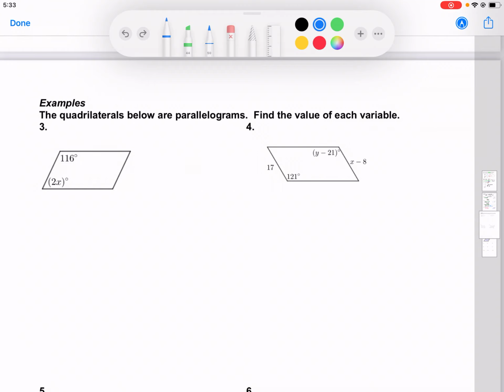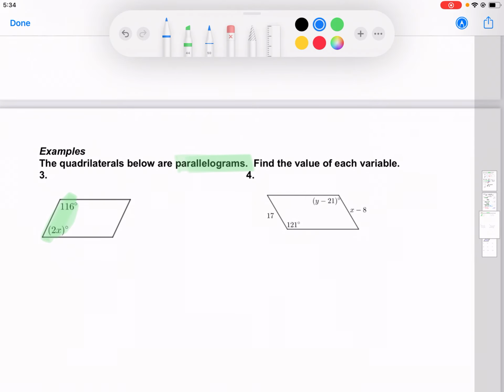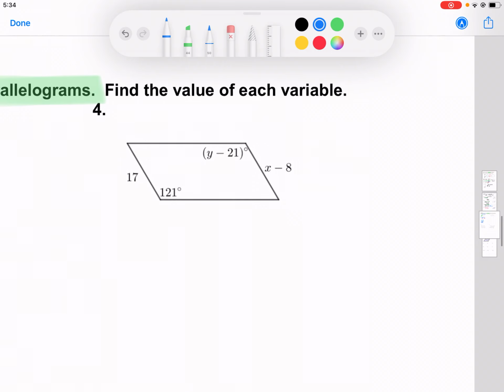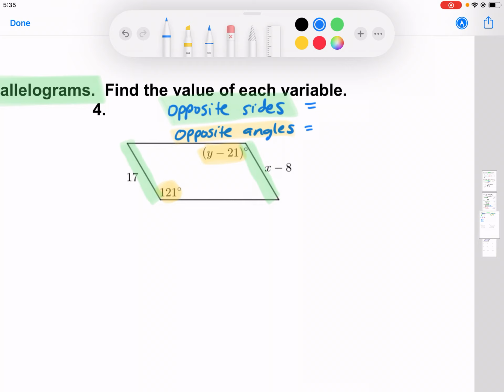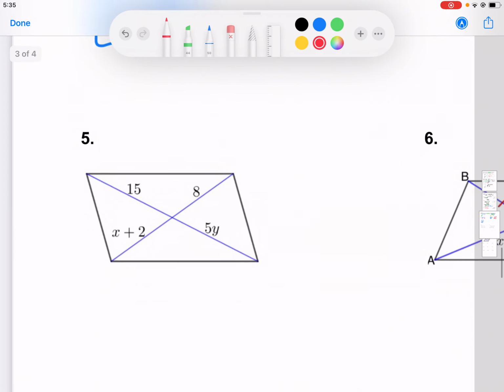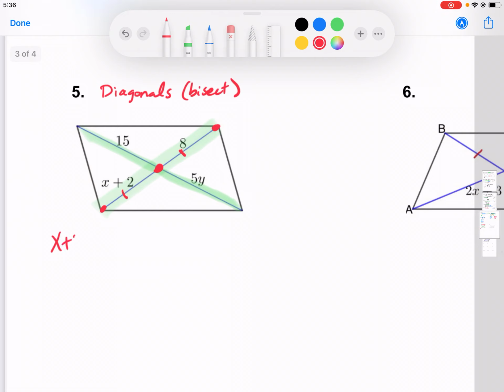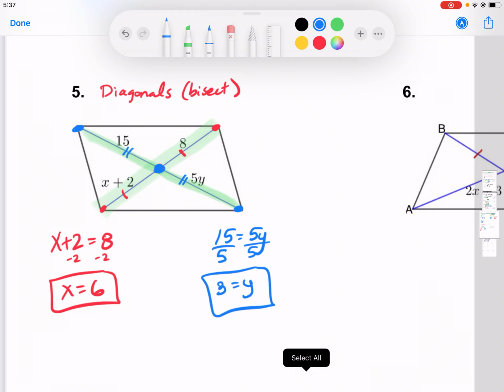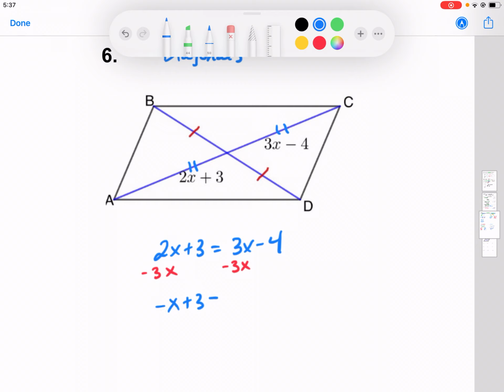M2S - 3.3b: Properties of Quadrilaterals & Parallelograms